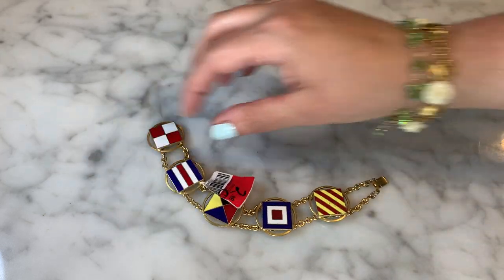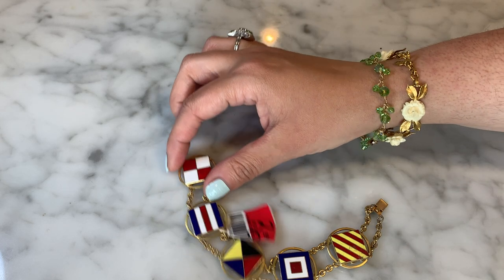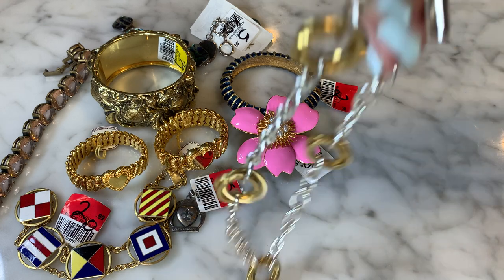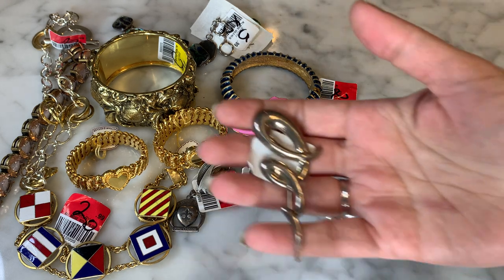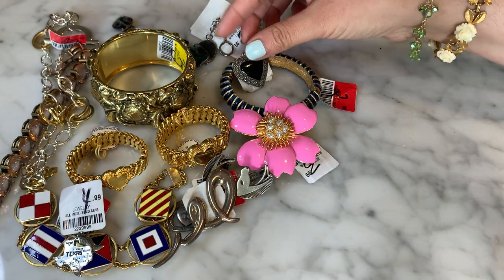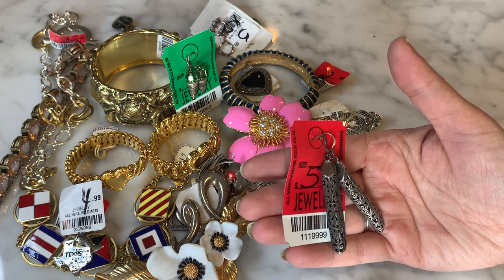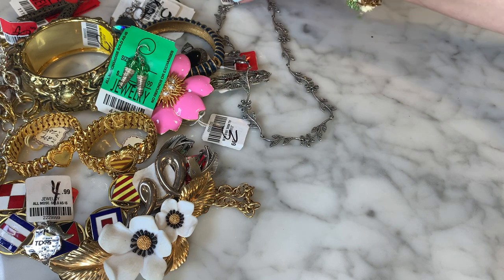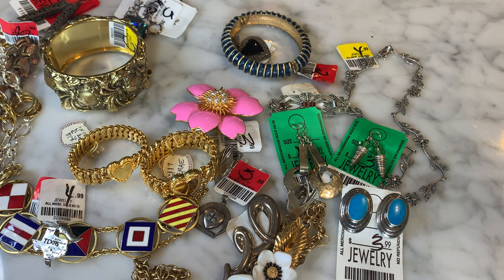Thrift Store Sale Haul | Jewelry Haul | Vintage | Silver | Modern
After over a month of not hitting my local thrift store, I turned out bright and early this morning (4th in line!) to check out what they had in stock. The store did not disappoint and I left with a lot of amazing jewelry.

Jewelry Bags (To help me stay organized)
Postal Scale (Keep everything accurate)